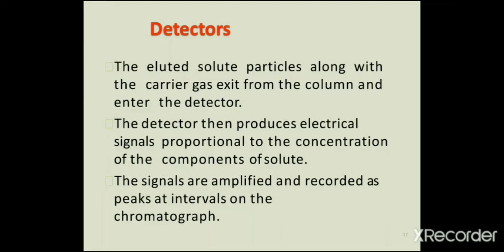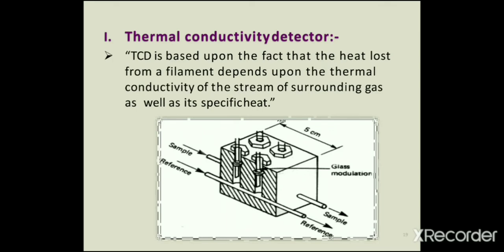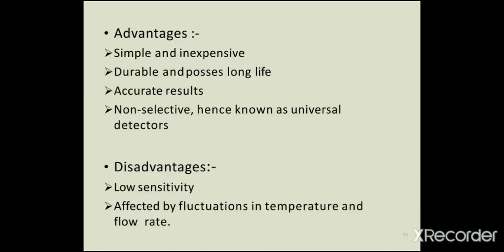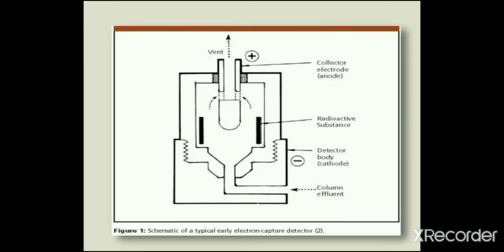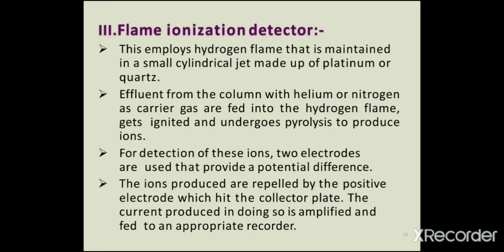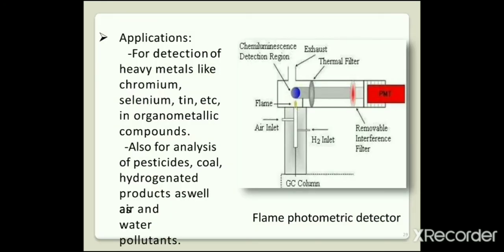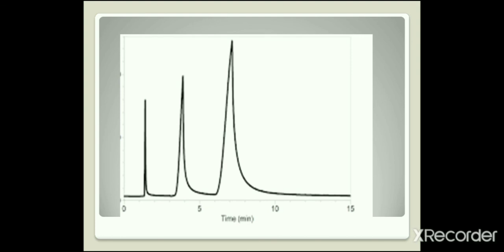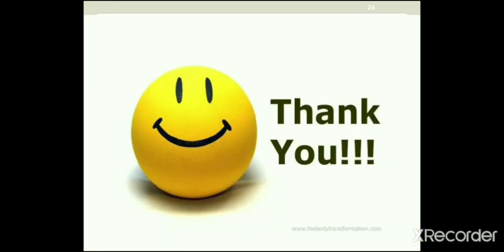Gas Chromatography Part 3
This video contains components and working of GC